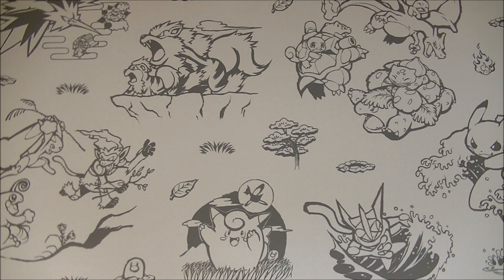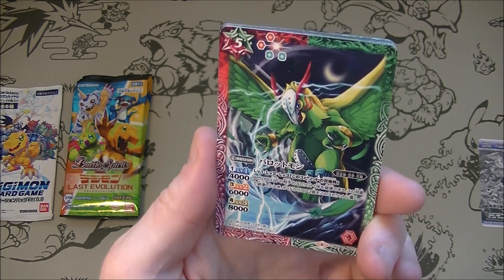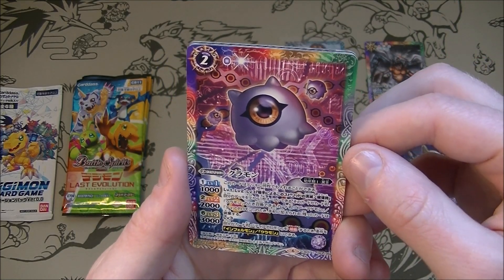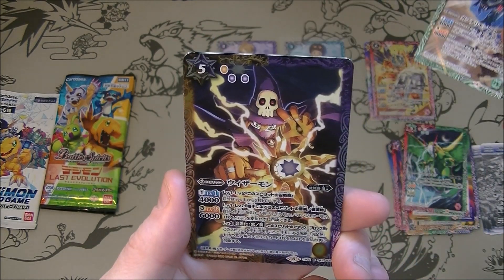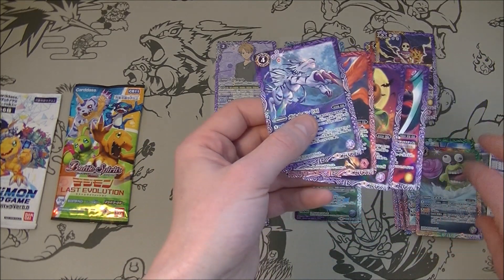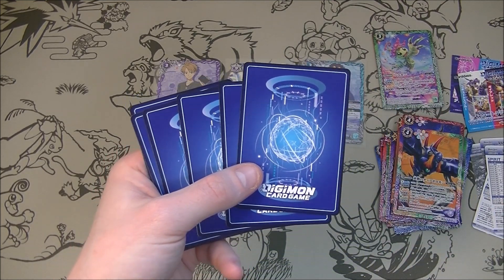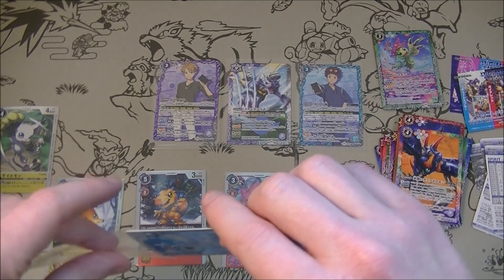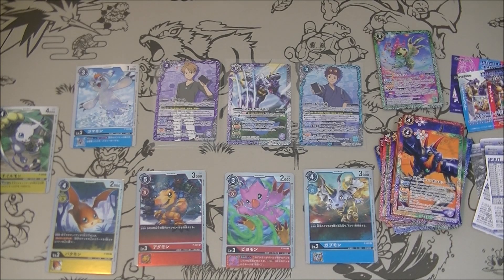Battle Spirits Digimon Last Evolution Pack Opening!